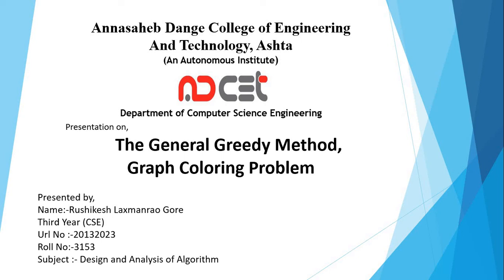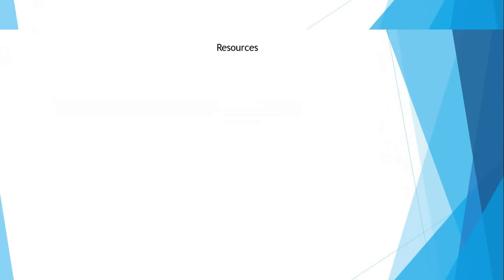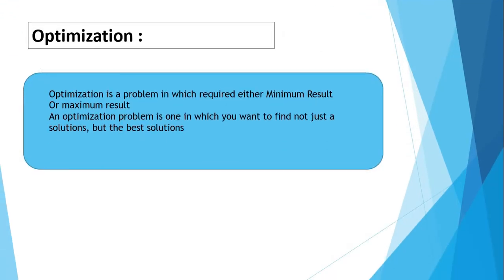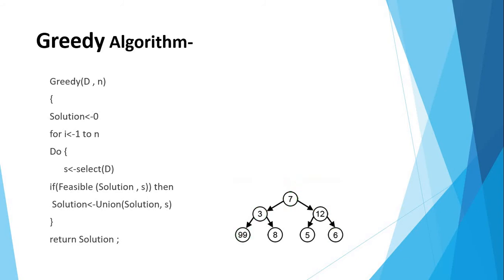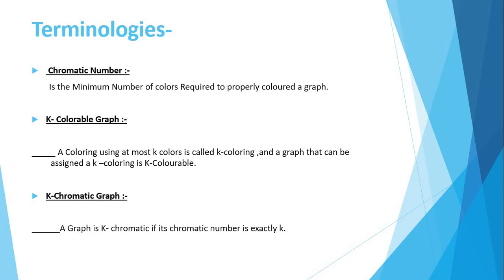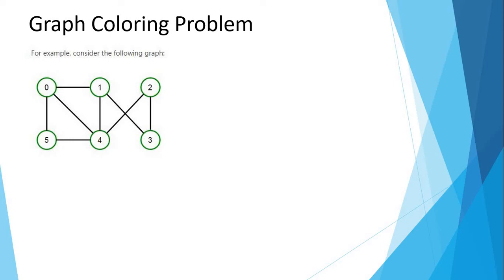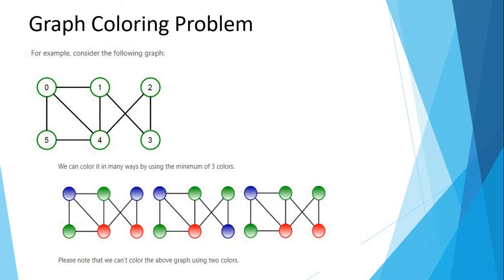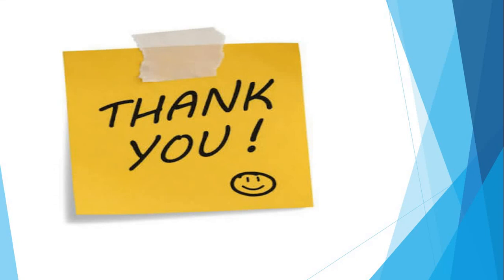The General Greedy Method, Graph Coloring Problem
The General Greedy Method
Example And Algorithm
Graph Coloring Problem with Example
and Applications